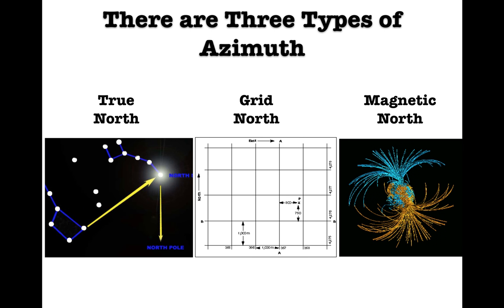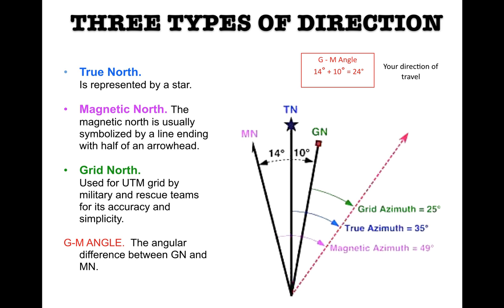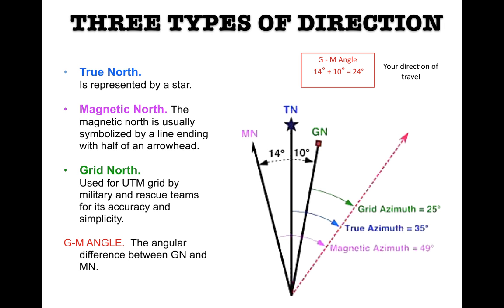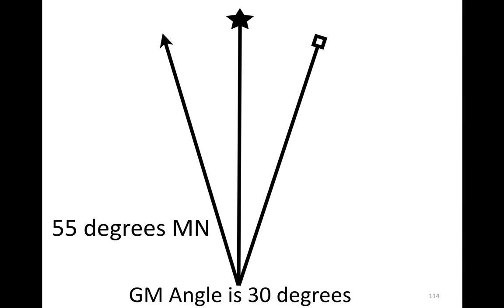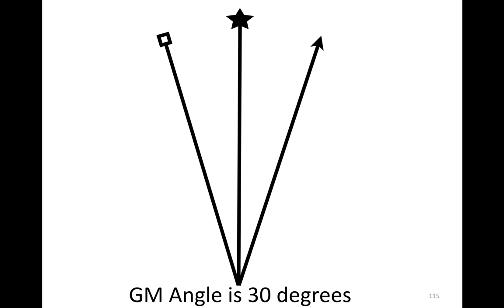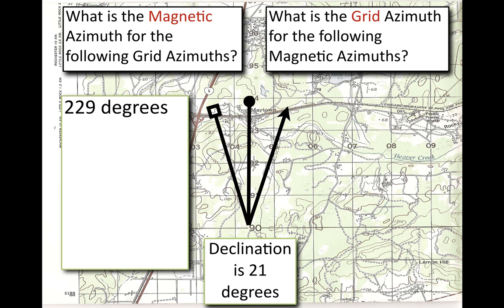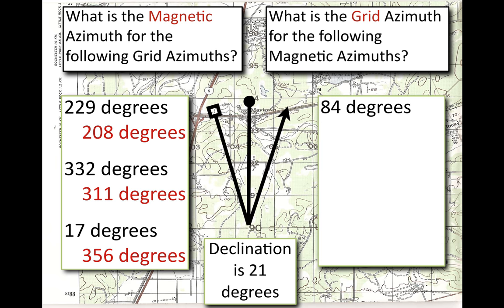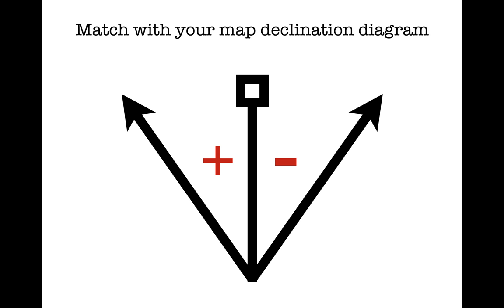converting azimuth - magnetic and grid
I've heard all the tips on how to do this, MAJ to GEN and so on. They don't work because they're not universal around the world. If you know who Lars Ulrich is, you can convert your azimuths. This is easy to remember.

Put your finger on the azimuth line you start with and move it toward the azimuth line you are converting to. If you move LEFT, you ADD the GM angle. If you move RIGHT, you SUBTRACT the GM angle.

That easy.